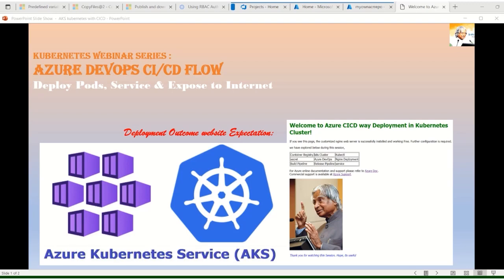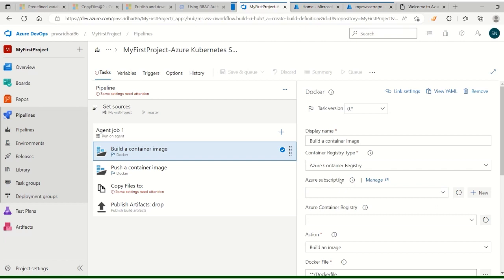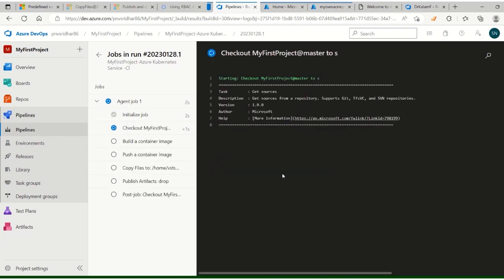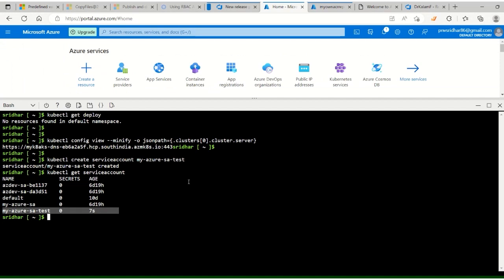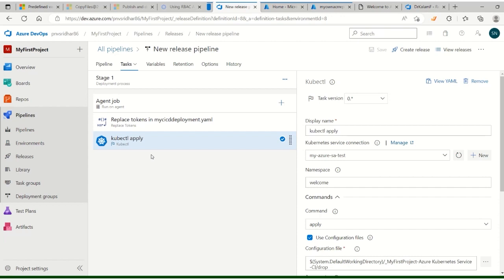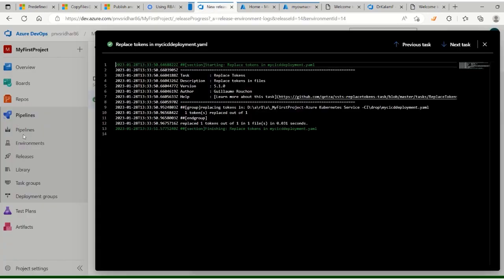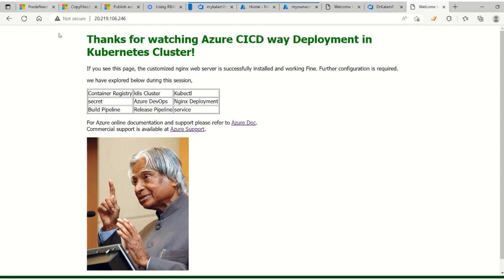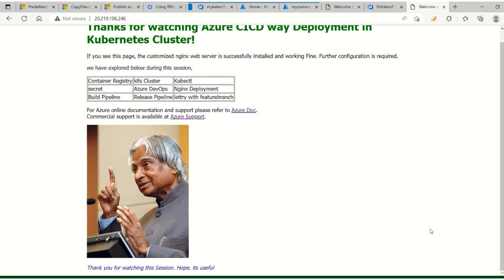Kubernetes Webinar Series 5 | Azure DevOps CI/CD Flow Based Kubernetes Deployment - Demo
Azure DevOps CI/CD Flow
Deploy Pods, Service & Expose to Internet
Covered with Why
With Master Branch
With Feature Branch
With/Without Approval of CI/CD Flow